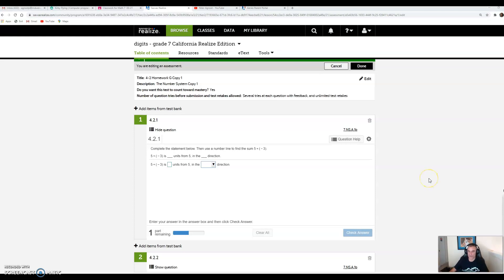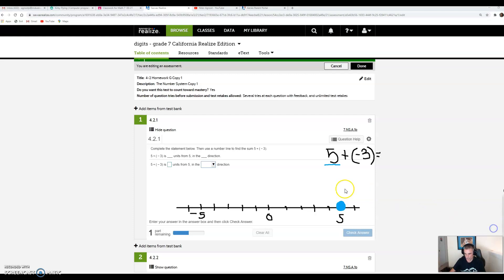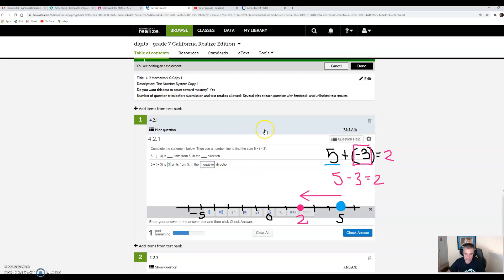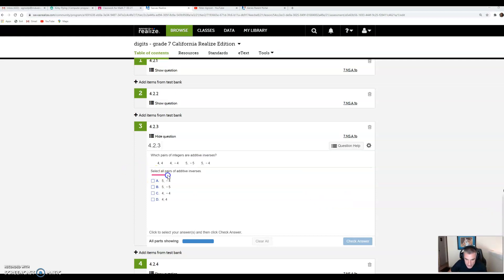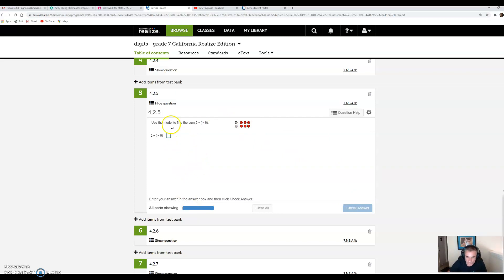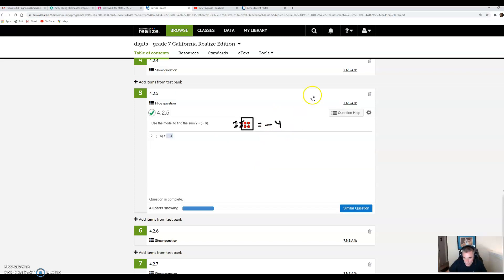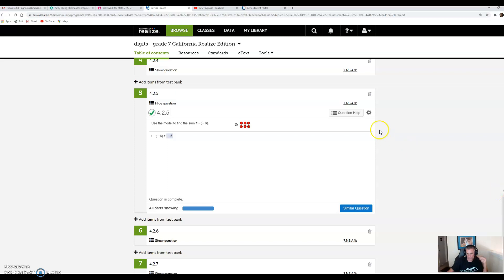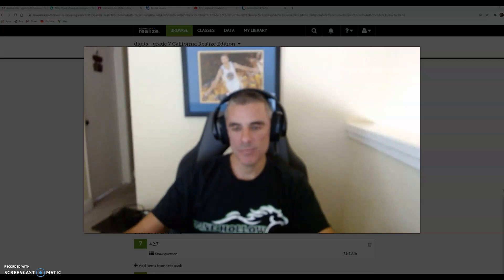7th Grade: HW 4-2 G Adding Integers HW Help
In this video I go over 3 problems from HW 4-2 G